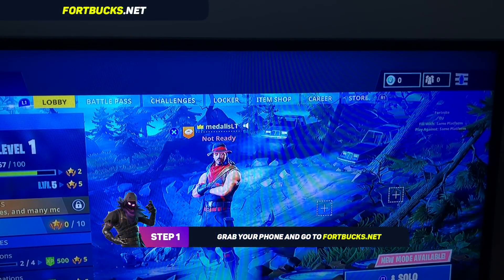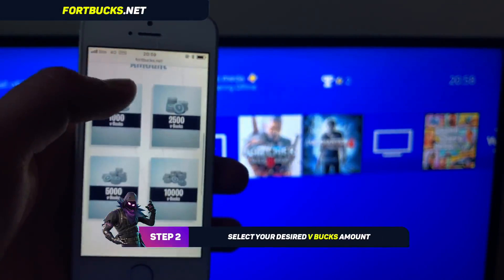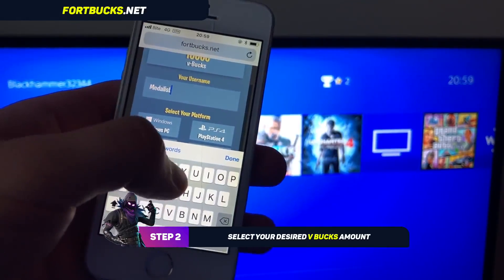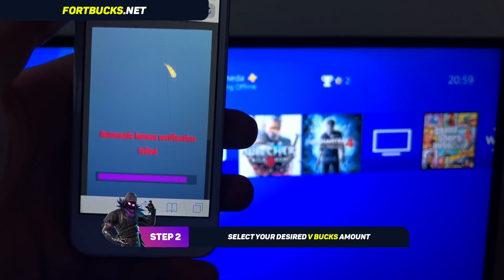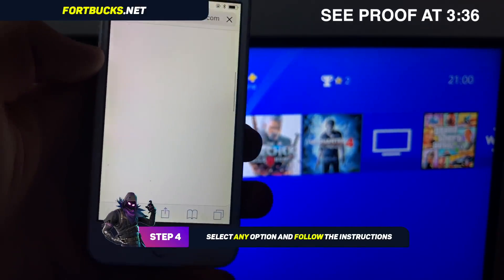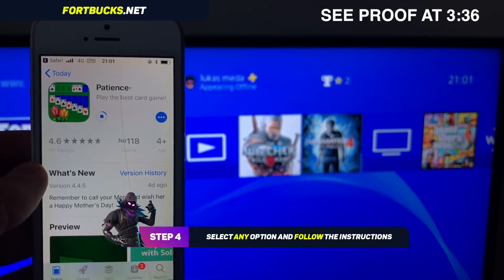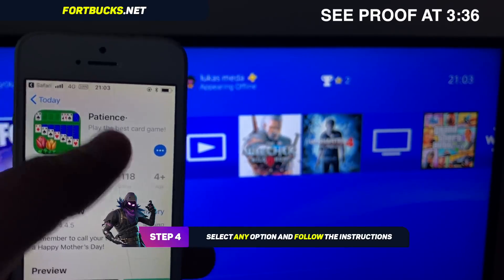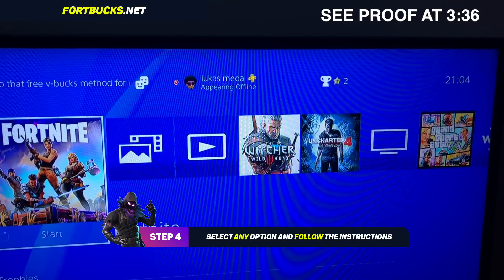HOW TO GET FREE FORTNITIE SKINS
Fortnite, Epic Games, PC, PS4, Xbox One, Paragon, Unreal Tournament, Unreal Engine, Minecraft, Plants vs. Zombies, Left 4 Dead, Battle Royale, PUBG, Battlegrounds